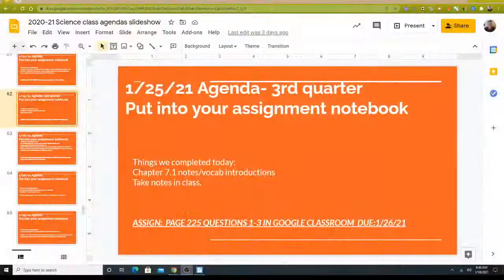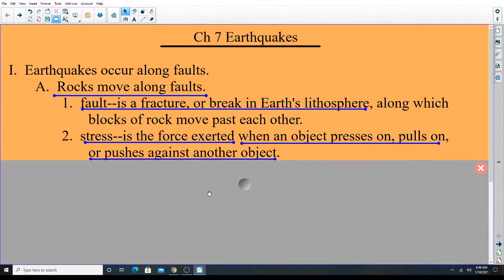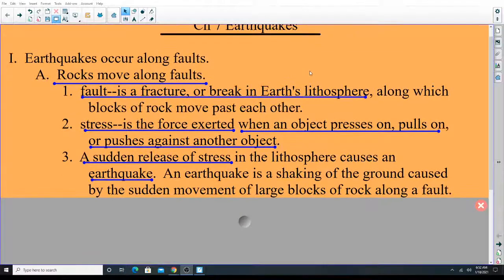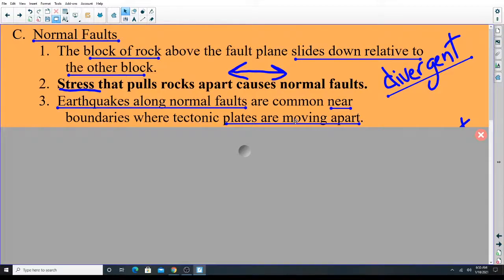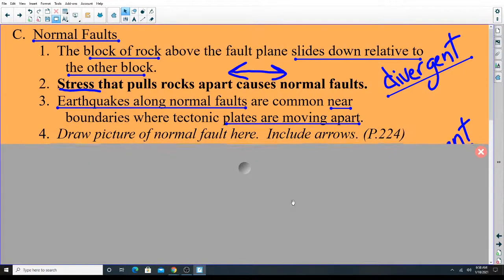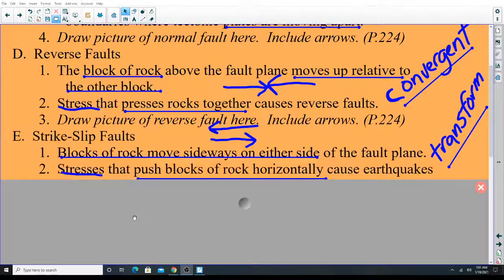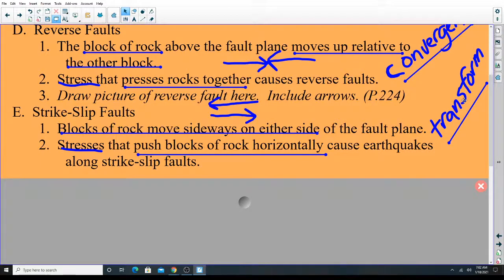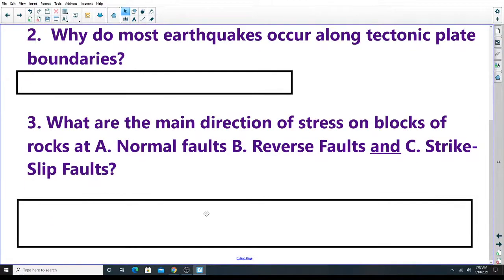Jeffrey Johnson Live Stream 1/25/21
Ch 7 section 1 Types of Faults